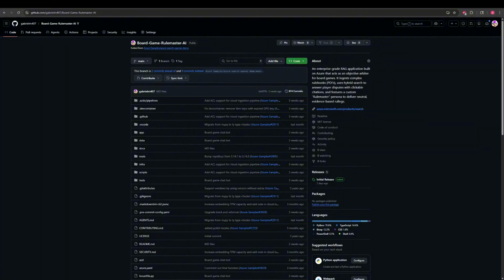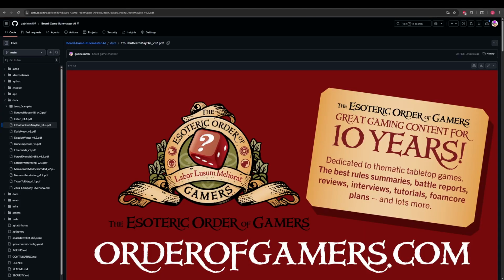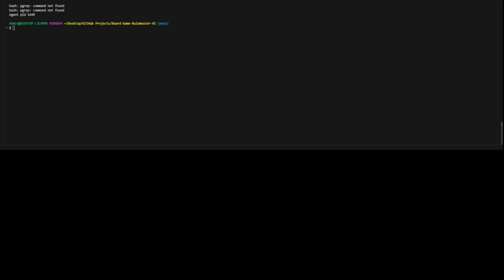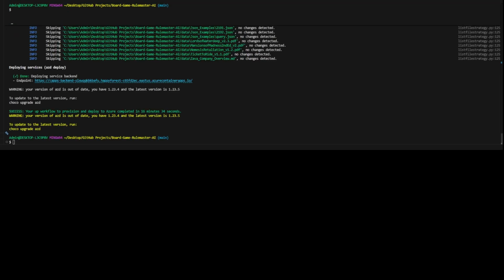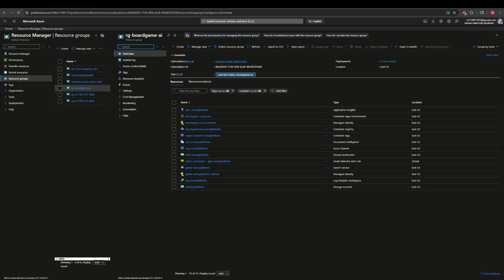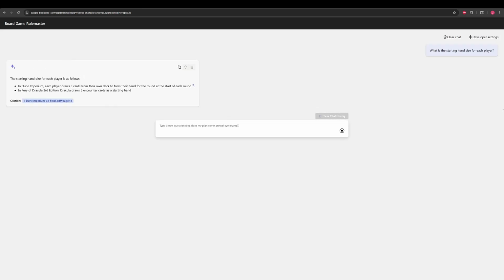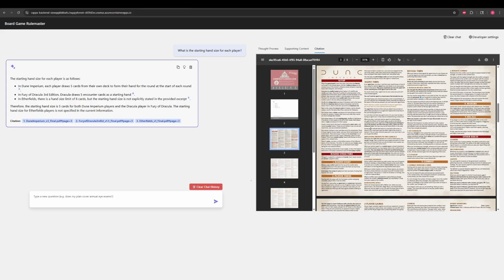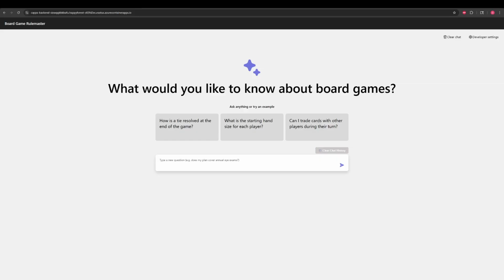Board Game Rulemaster AI overview